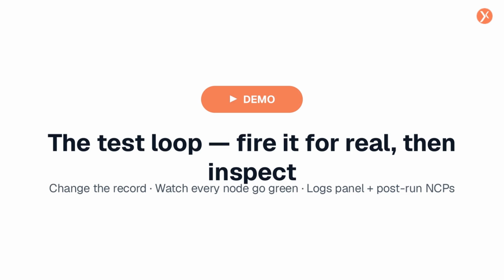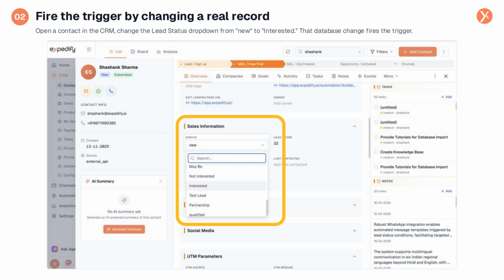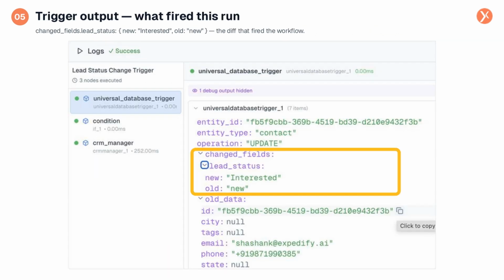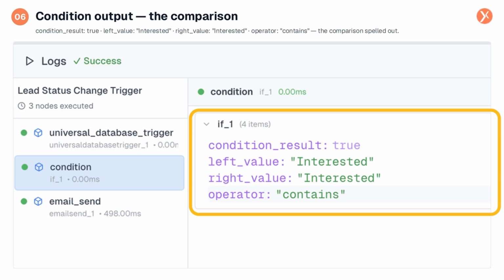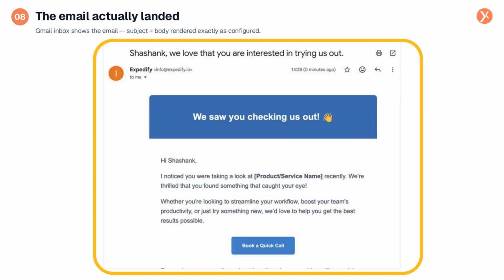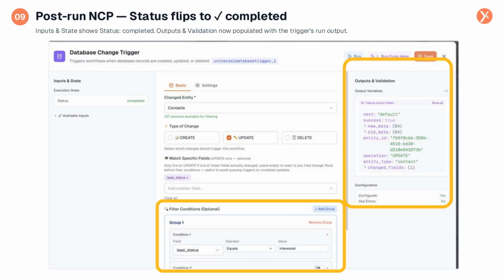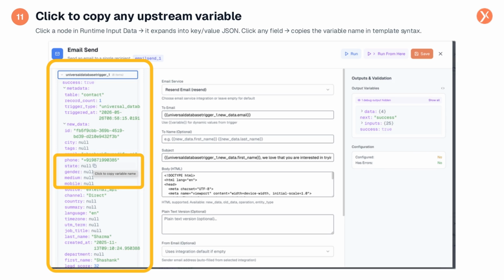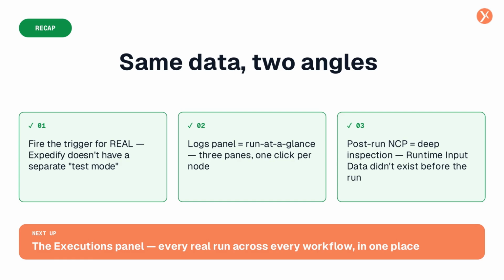56. Testing in the Builder — run a workflow before you ship it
Up to here you've been building workflows — wiring nodes, configuring them, passing variables.

The moment a workflow is built, the next thing you do is test it.

Not with a fake button.

You actually fire the trigger — change the record, hit the webhook, type into chat — whatever fires this workflow in production.

Then you read what happened.

The Builder gives you two ways to read a run, and they show the same data from different angles.

This lesson — the loop.

In this lesson we'll walk through:

• Five nodes, ready to fire
• Fire the trigger by changing a real record
• Every node ✓ Completed
• The Logs panel — three panes
• Trigger output — what fired this run
• Condition output — the comparison
• Email Send output — what got sent
• The email actually landed
• Post-run NCP — Status flips to ✓ completed
• Downstream nodes get a Runtime Input Data section
• Expand any upstream node to see — and copy — its variables
• Read every run two ways

That's testing in the Builder.

⏱️ CHAPTERS

00:00 Intro
00:18 The test loop — fire it for real, then inspect
00:55 Five nodes, ready to fire
01:35 Fire the trigger by changing a real record
02:20 Every node ✓ Completed
03:05 The Logs panel — three panes
04:00 Trigger output — what fired this run
04:50 Condition output — the comparison
05:35 Email Send output — what got sent
06:15 The email actually landed
07:00 Post-run NCP — Status flips to ✓ completed
07:50 Downstream nodes get a Runtime Input Data section
08:45 Expand any upstream node to see — and copy — its variables
09:40 Read every run two ways
10:15 Recap

🔗 LINKS